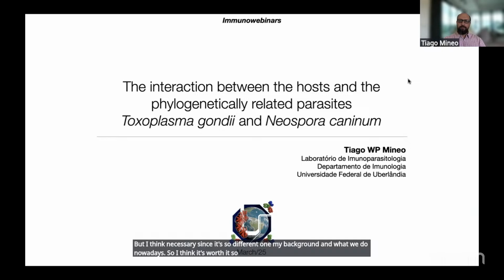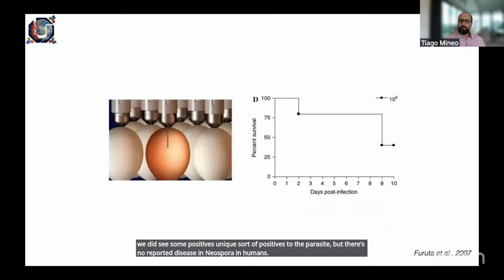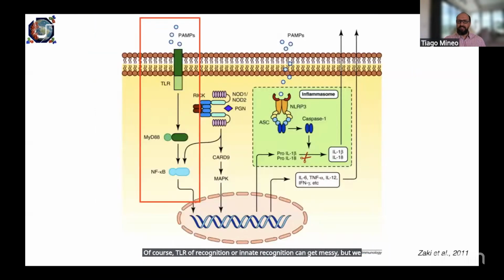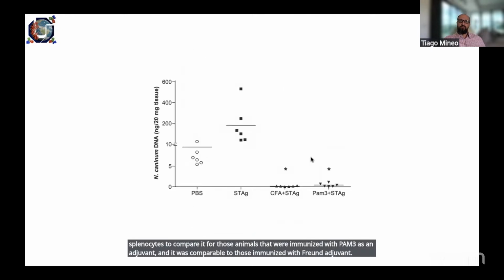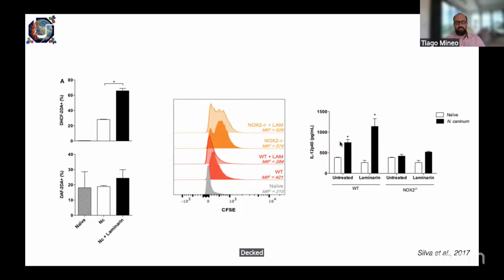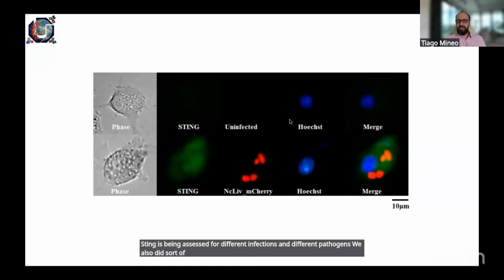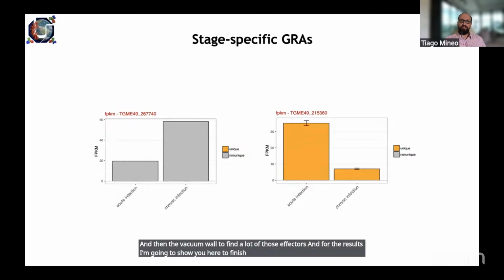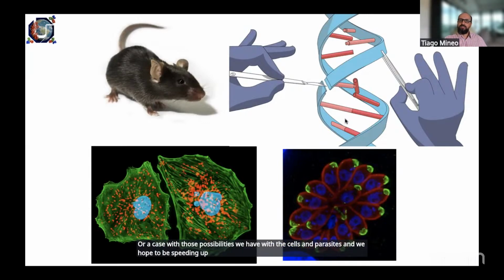Interaction between the hosts and the parasites Toxoplasma gondii and Neospora caninum - Tiago Mineo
The interaction between the hosts and the phylogenetically related parasites Toxoplasma gondii and Neospora caninum
Prof. Tiago W. P. Mineo
Federal University of Uberlândia